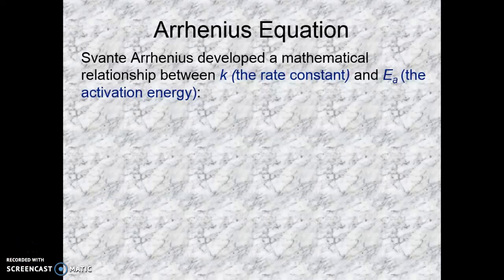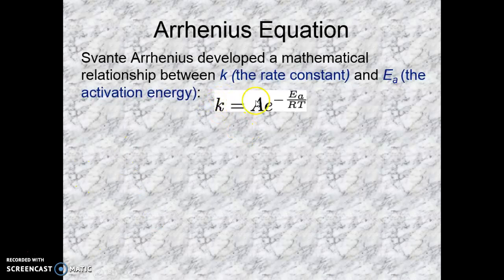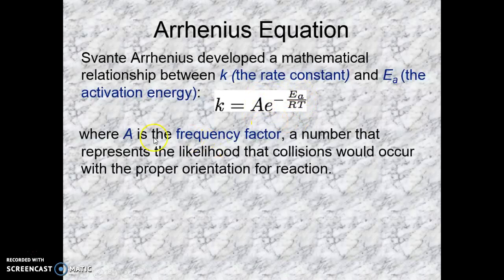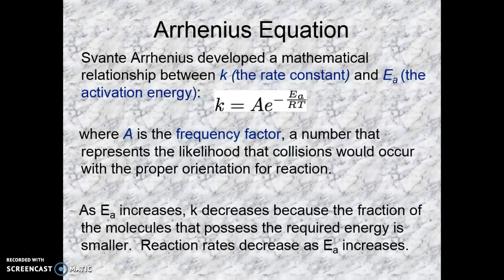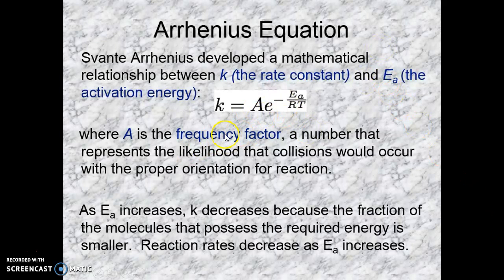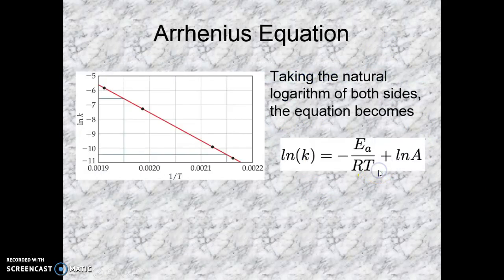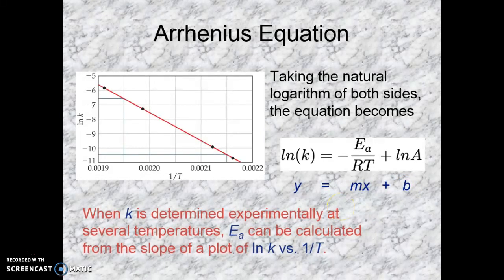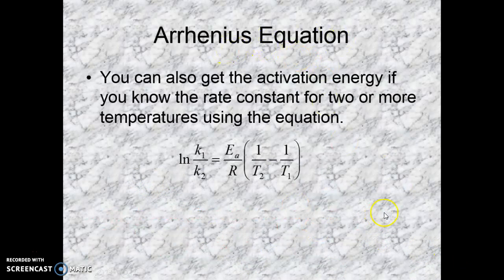AP Kinetics: Part V Collision Theory II